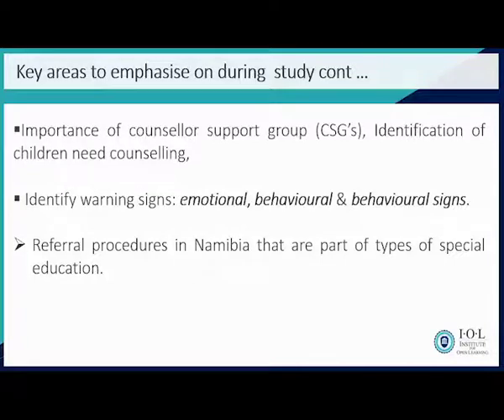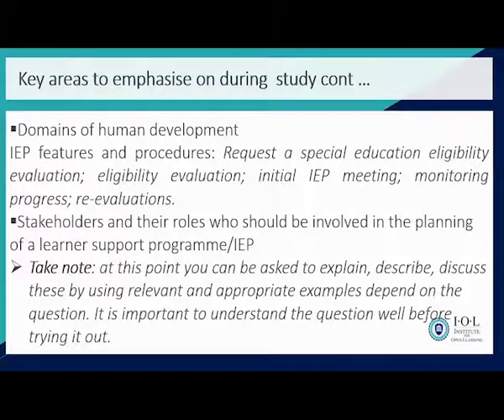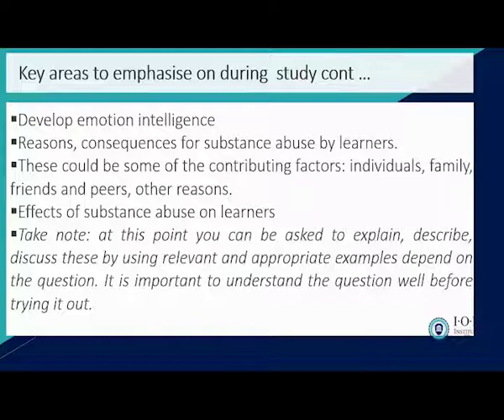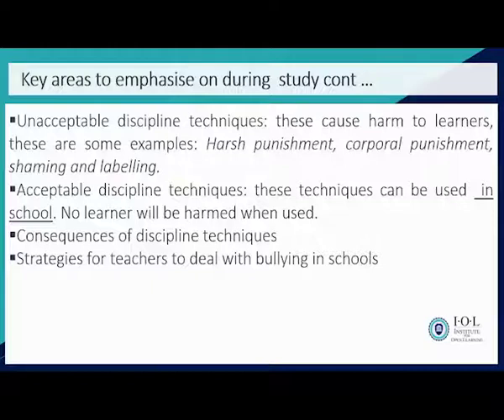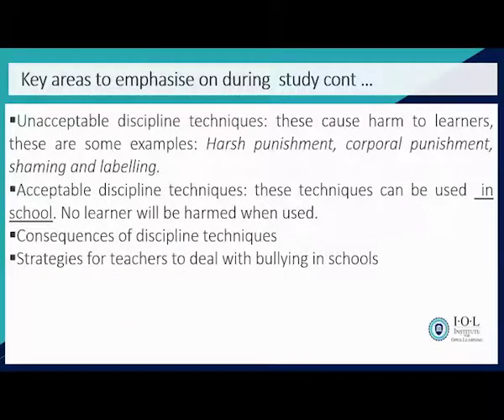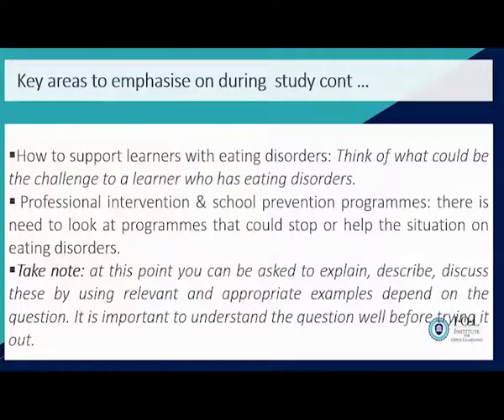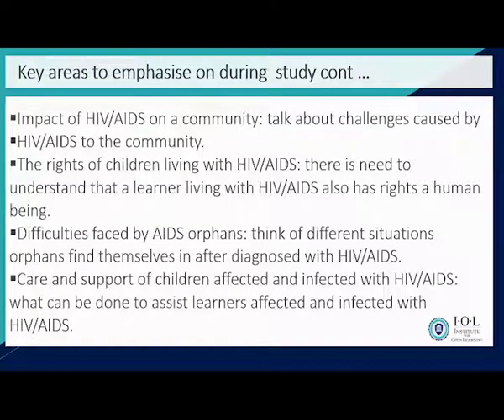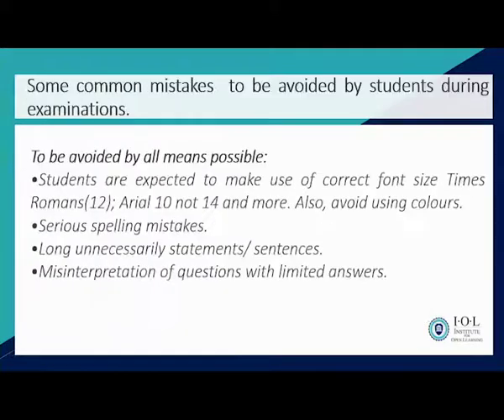CLS1 CCR 2022